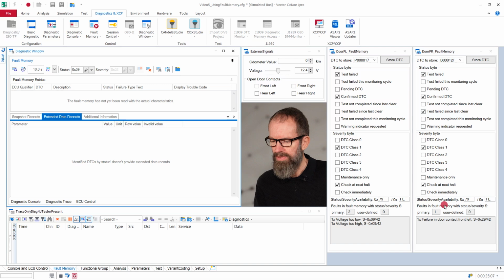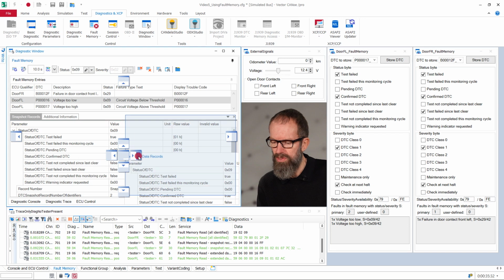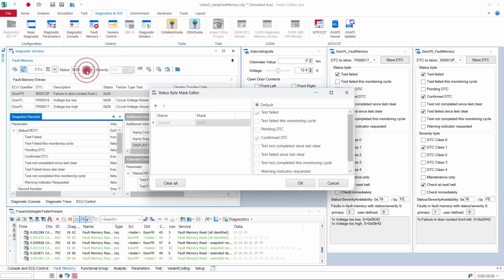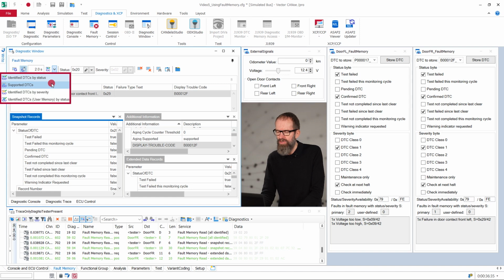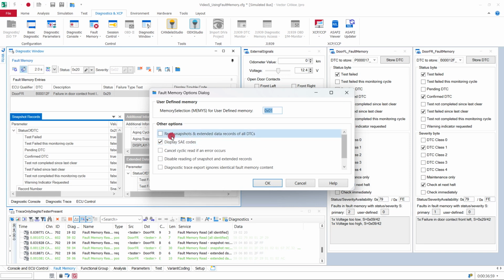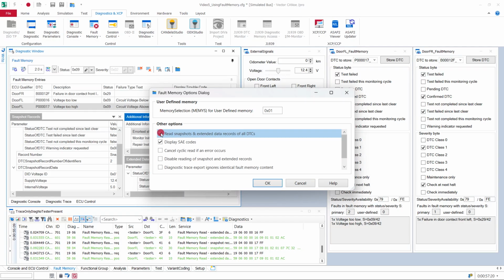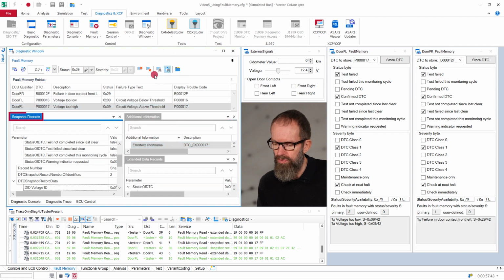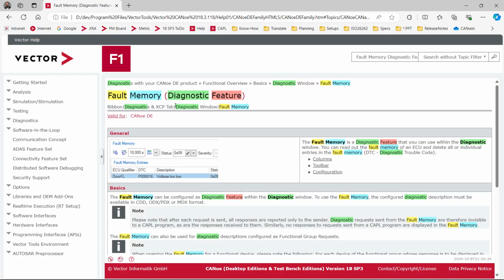Diagnostics with CANoe: Using the Fault Memory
You want to interactively read out the fault memory from your ECU, delete DTCs or see snapshot or extended data records for them? You can do this easily with CANoe.

With the new Diagnostic Feature "Fault Memory" you can handle multiple ECUs in one single window. No need to search for the right window on your CANoe desktops anymore.

00:20 Precondition: Configure the Diagnostic Descriptions of the ECUs you want to test
00:44 Handling multiple ECUs in one window
00:58 Reading the fault memory
02:03 Available read modes
03:18 Search features
03:32 Deleting DTCs

Have a look at the other videos about Diagnostics with CANoe.